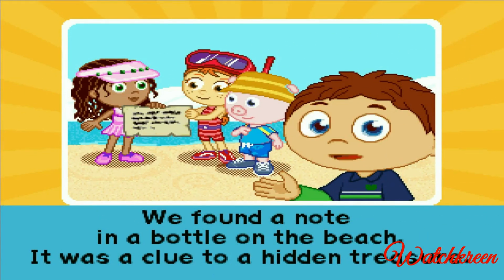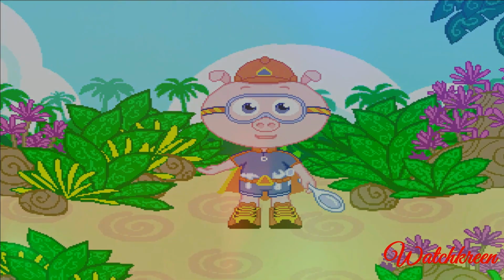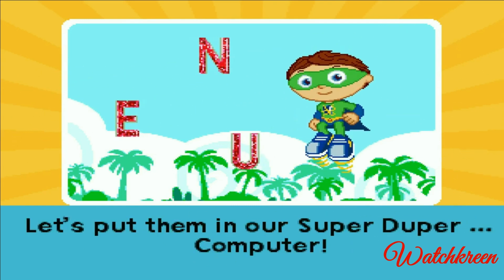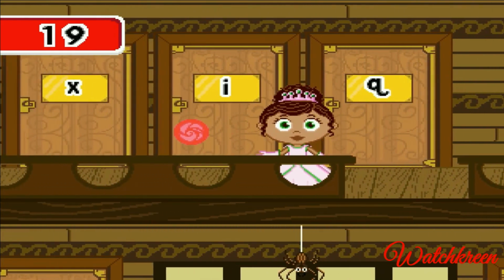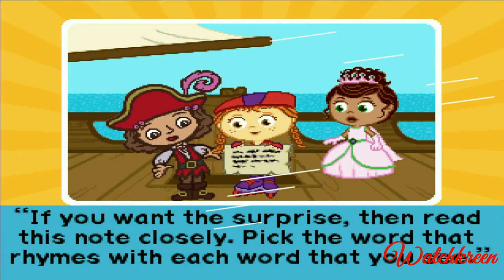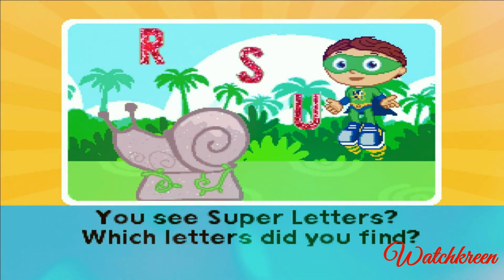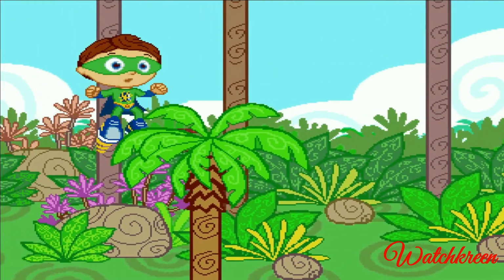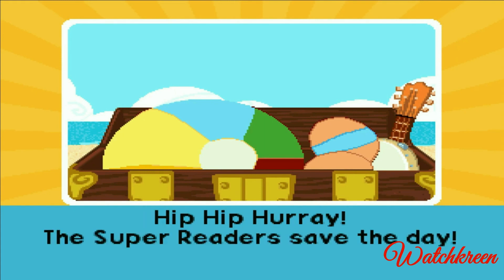Super Why - TREASURE HUNT (Watchkreen Style)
Join Super Why to practice key reading skills by taking on the powers of the SUPER WHY team